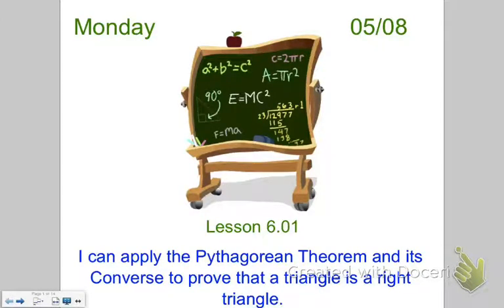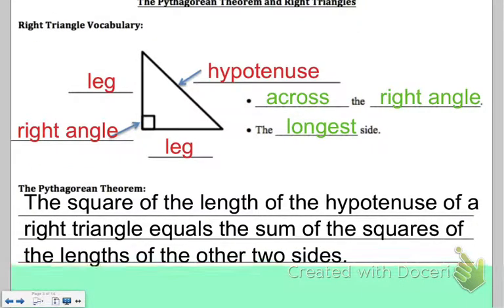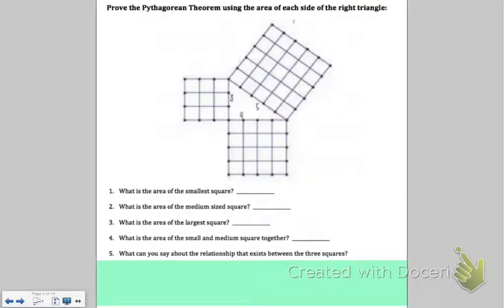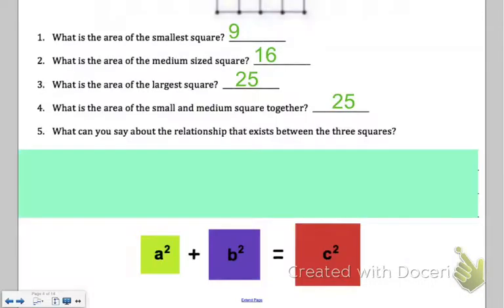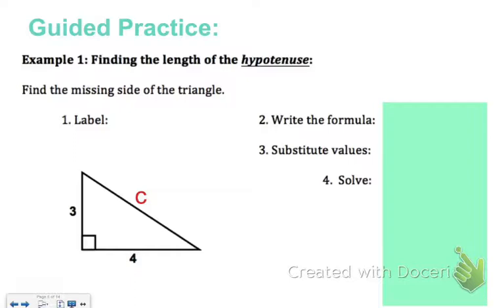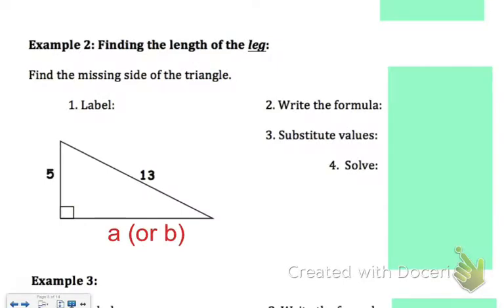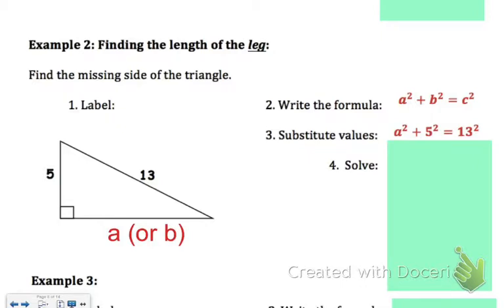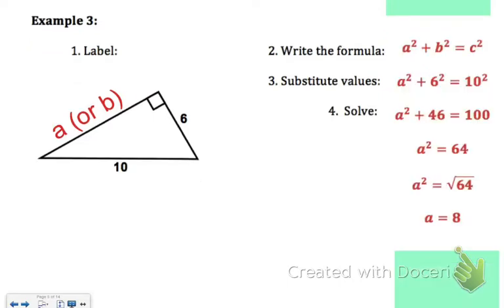6.01 Intro to Pythagorean Theorem Part 1